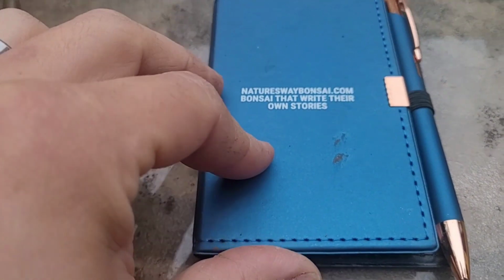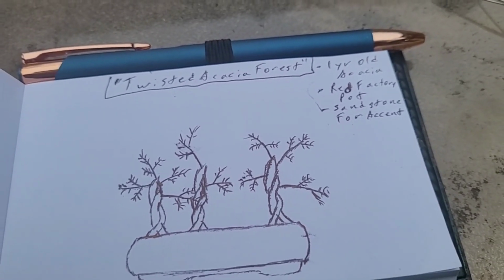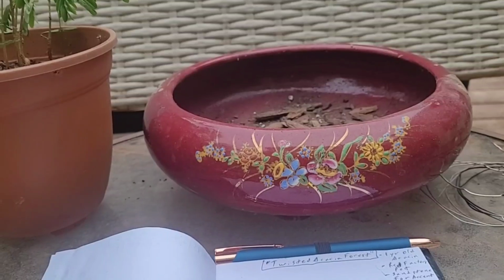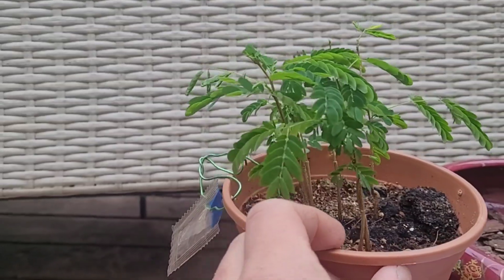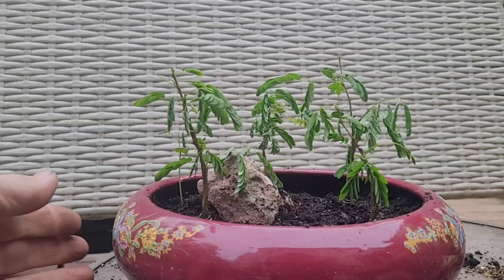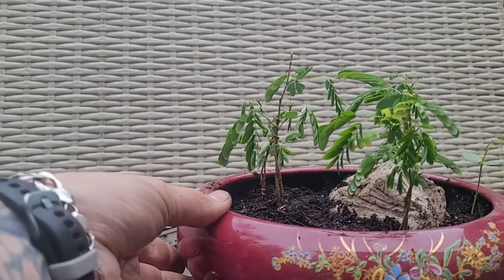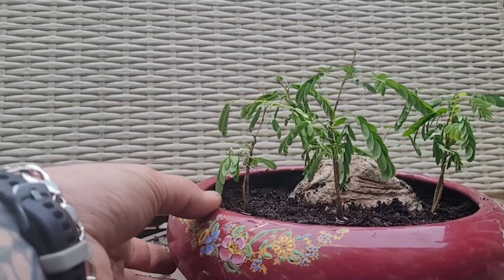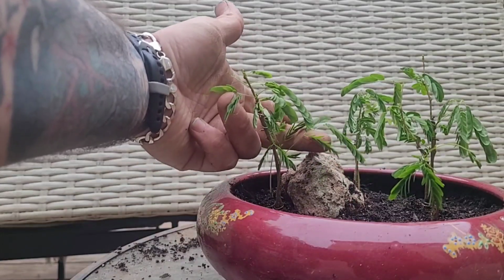Bonsai Acacia Forest With a Twist!!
In today's video we will be taking year old Acacias and plantingthem upin a factory pot. The trees will be teisted togeter,so as they grow they continue the pattern. Thank youforwatching and I hope you enjoy!!